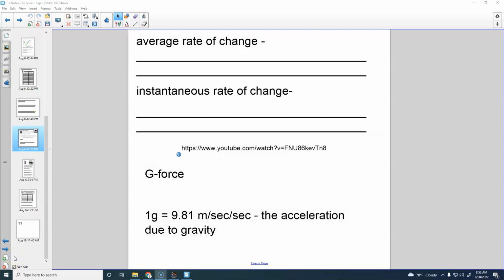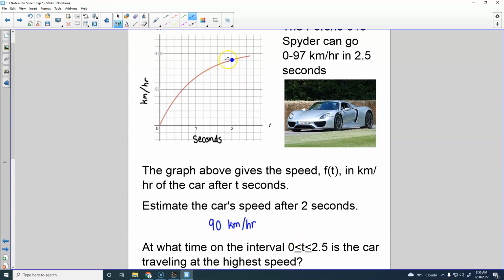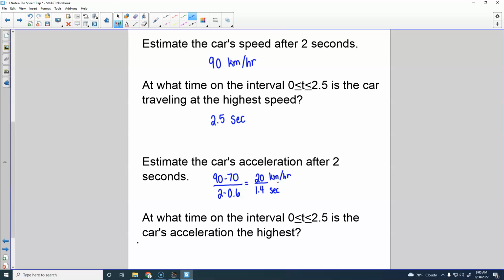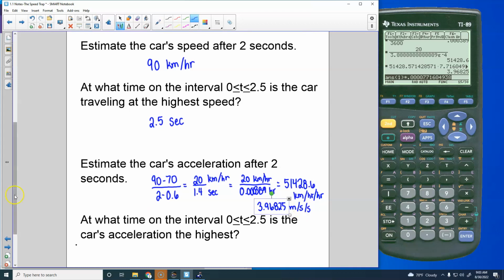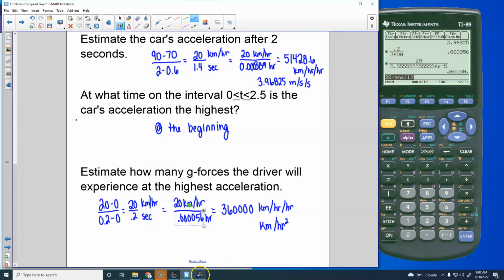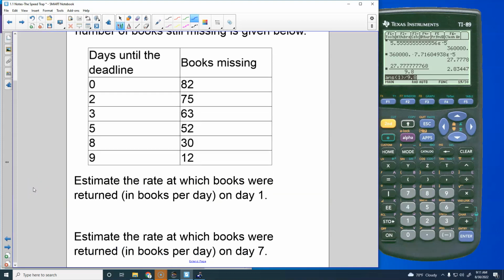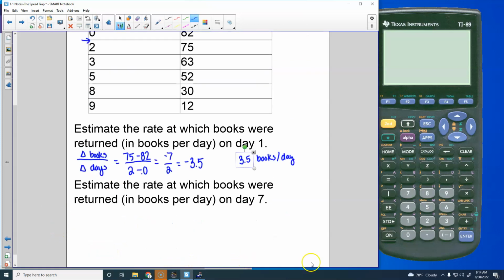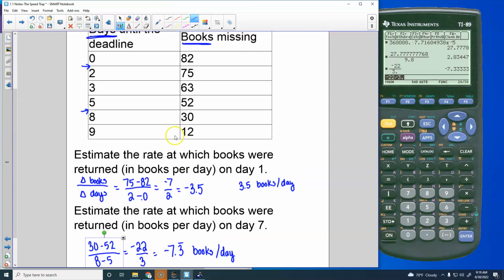AP Calc: Notes 8/30